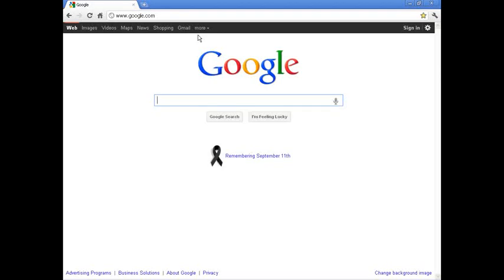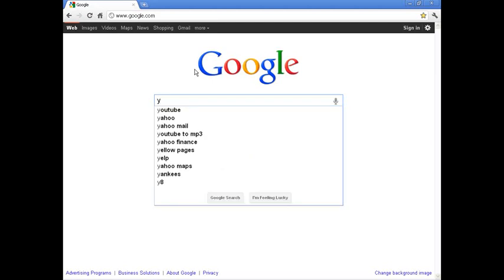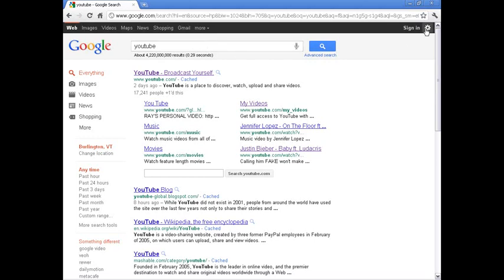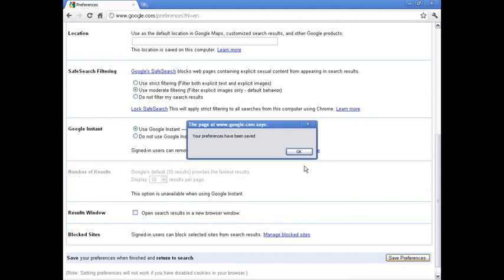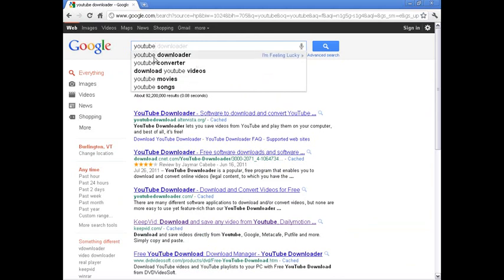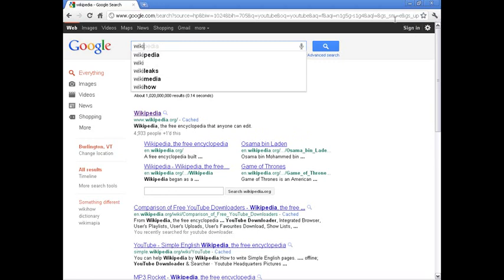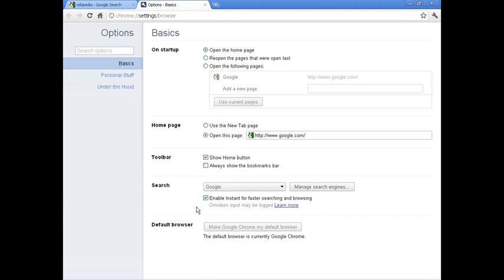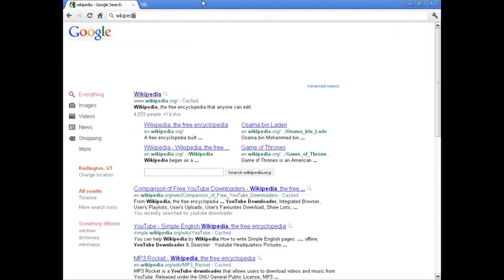Google Instant in Google Chrome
How to enable Google Instant from Google Chrome Google Chrome is a great, fast web browser developed by Google for PC, Mac and Linux. It has a Web Store with thousands of free apps. I used version 13 of Google Chrome in this video.